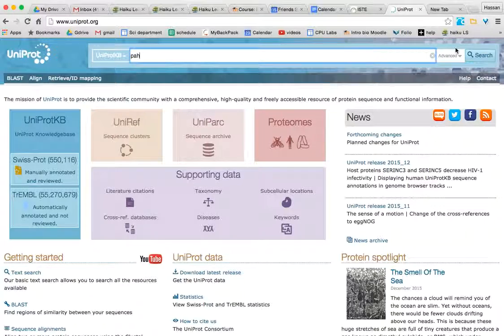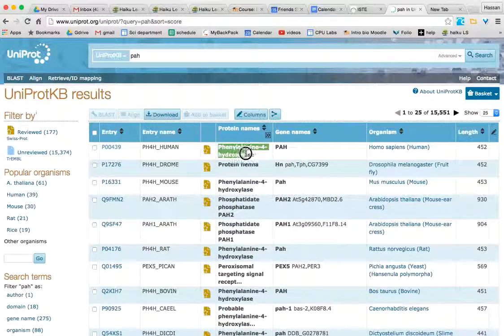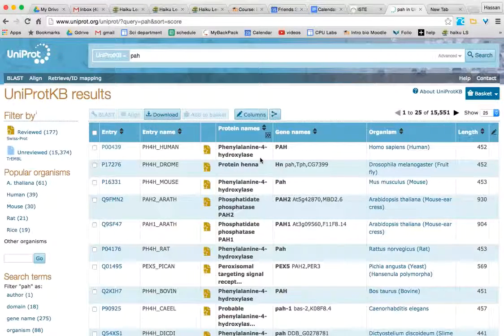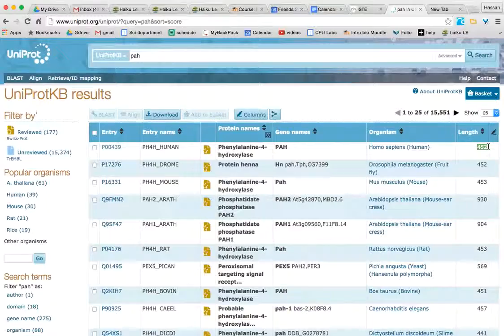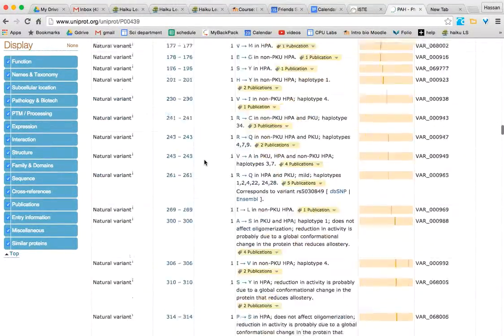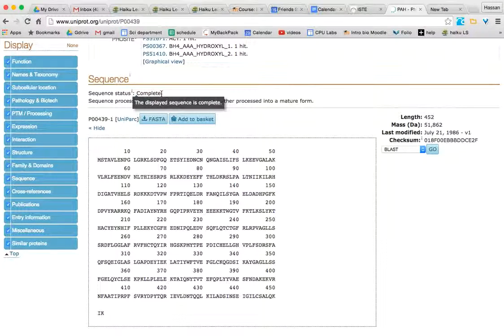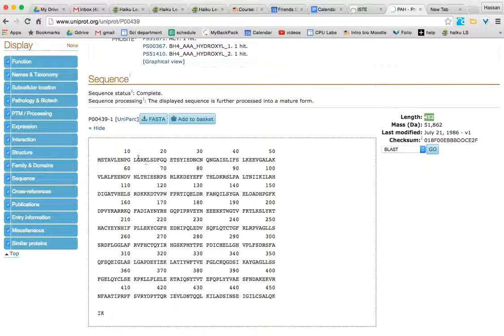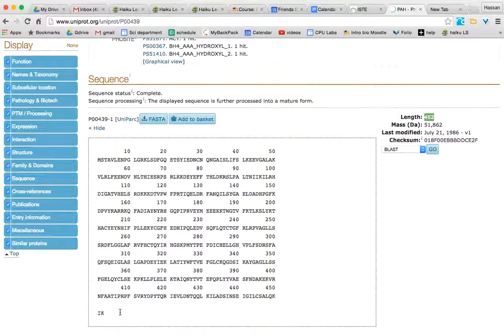Protein length & sequence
Using uniprot to find the amino acid sequence and number of amino acids in a protein